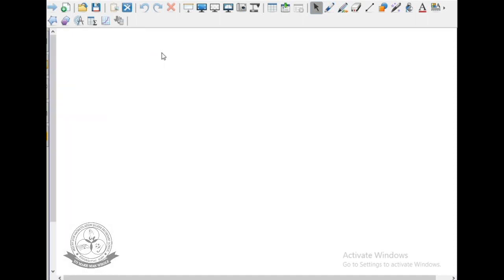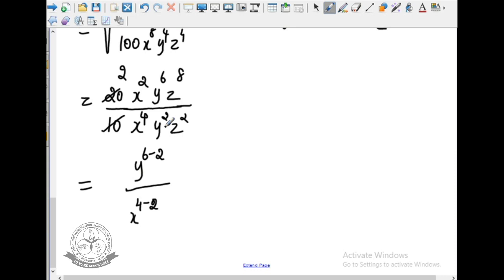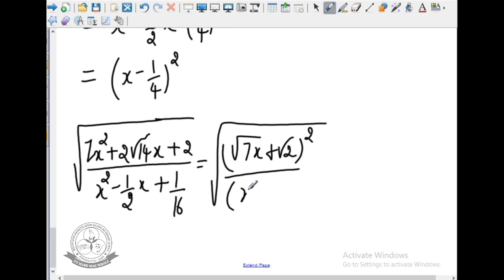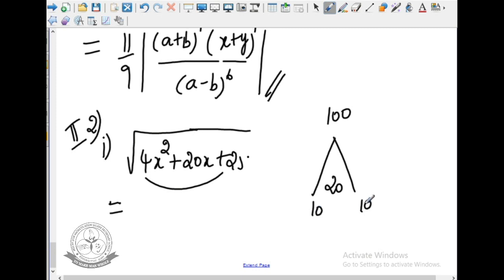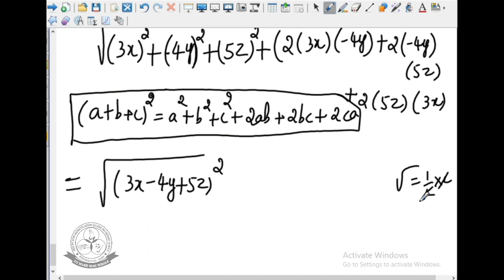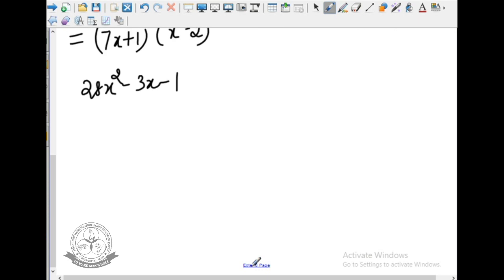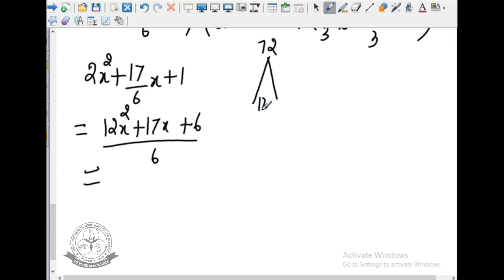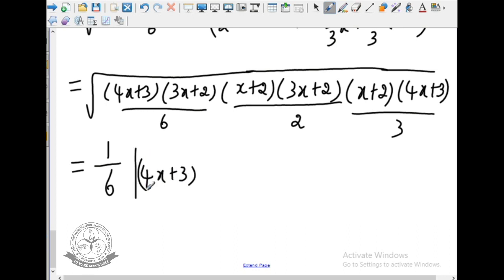10th maths Ex 3 7